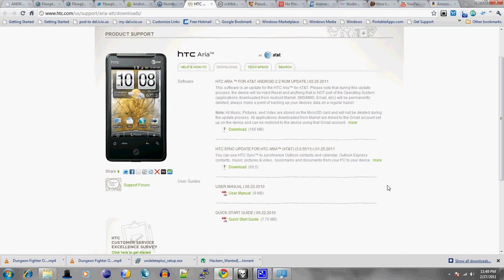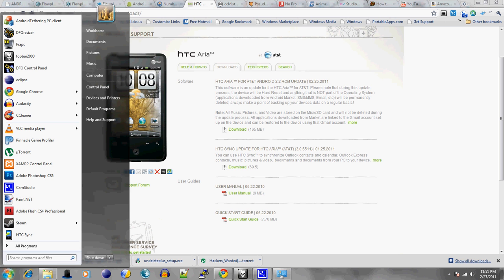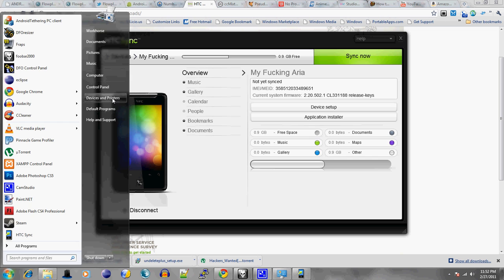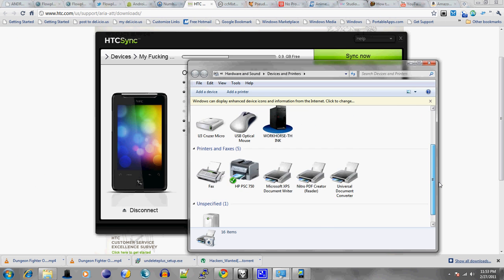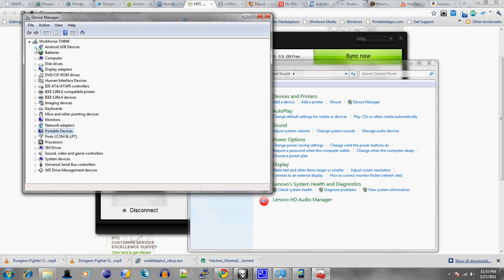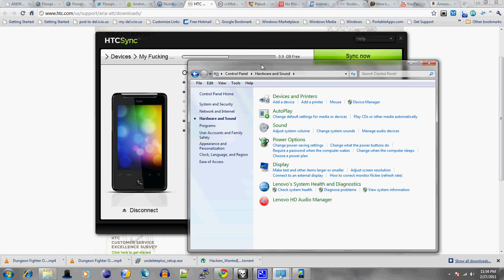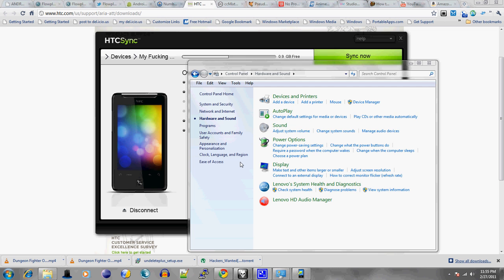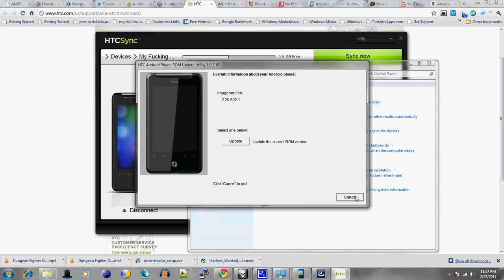How to upgrade your HTC Aria to Froyo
In this video I demonstrate how to upgrade your HTC Aria handheld device.